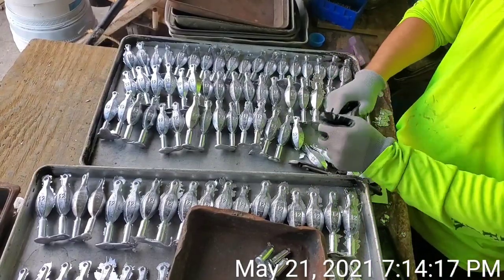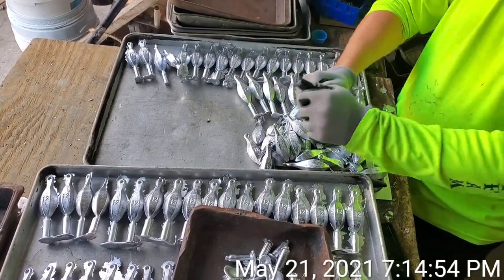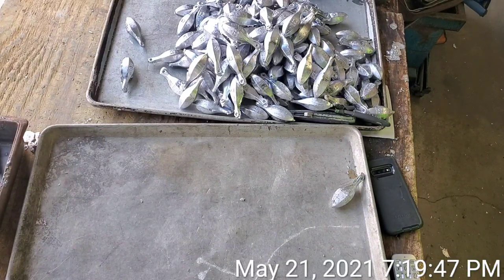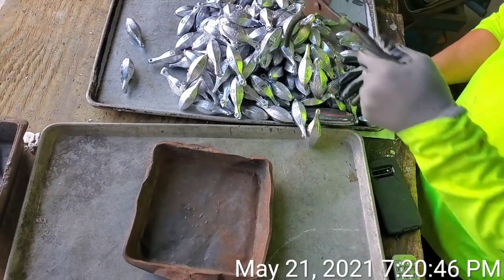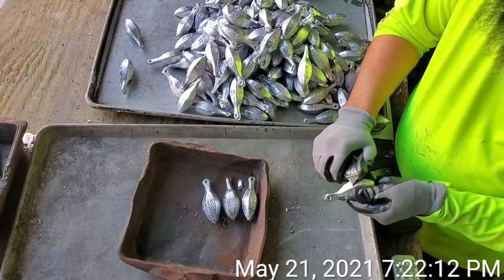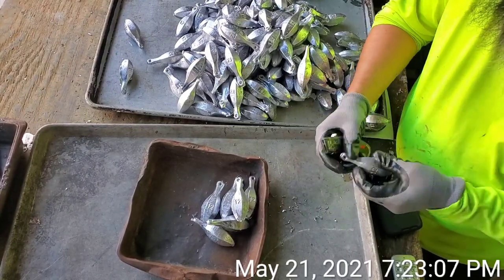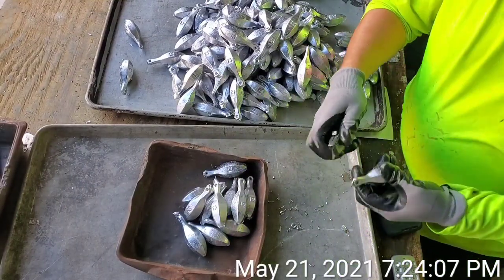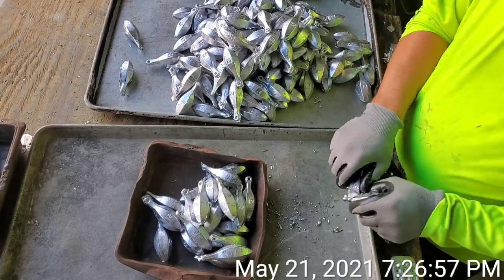Hard Work and what happens behind the scenes of our Manufacturing and Distribution How its done